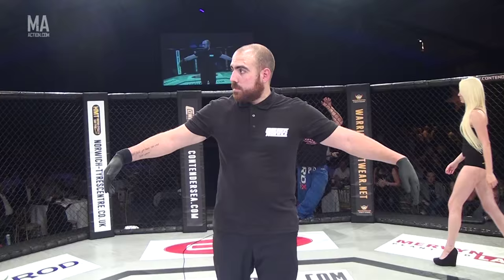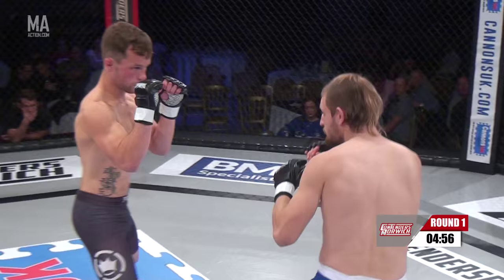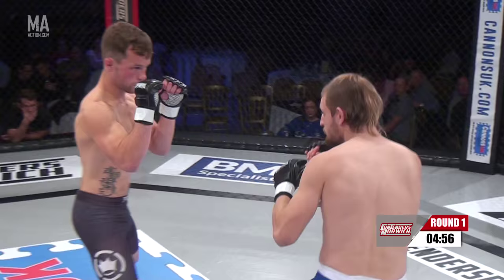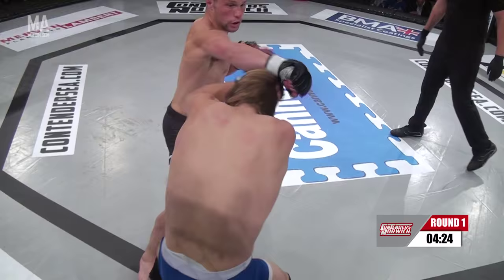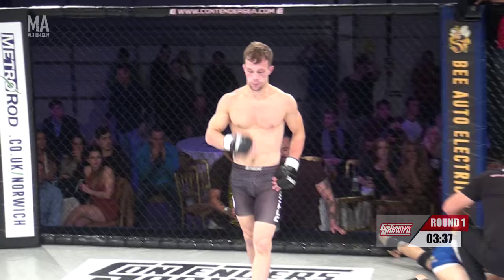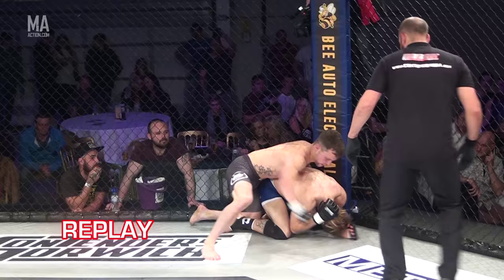Tom Mearns vs Dominic Dillon - Contenders Norwich #12